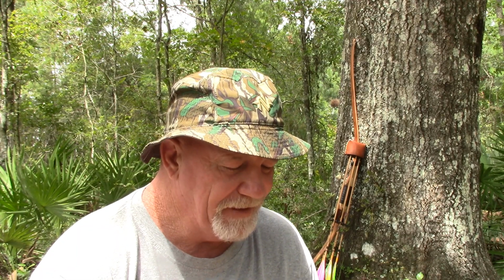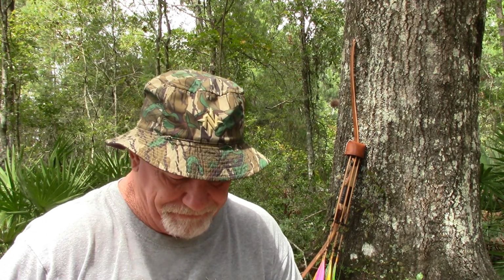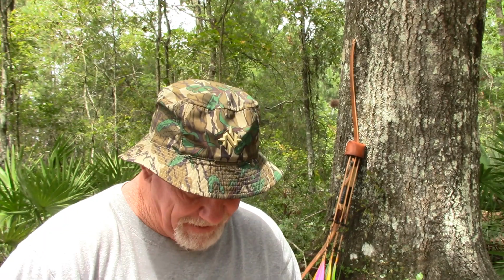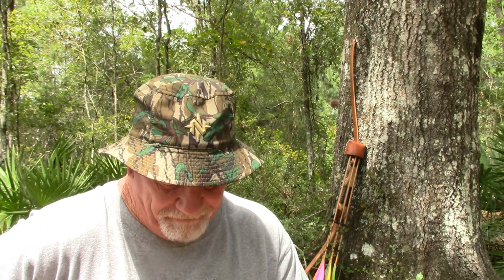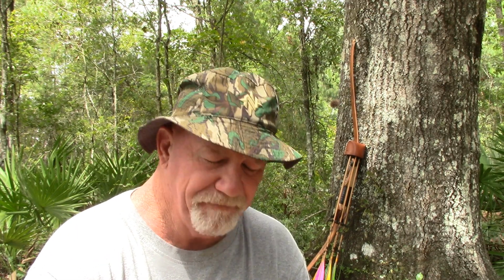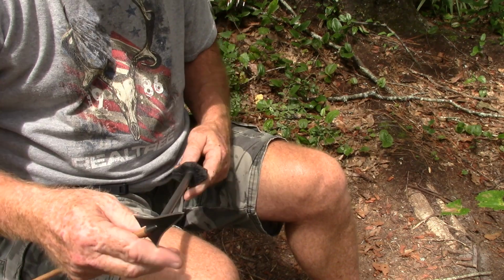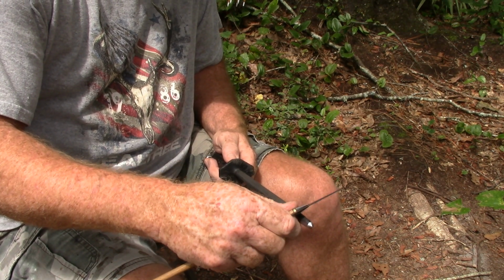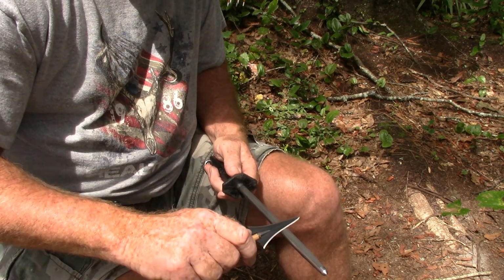How I sharpen Simmons Broadheads